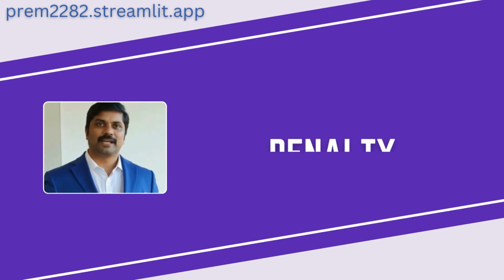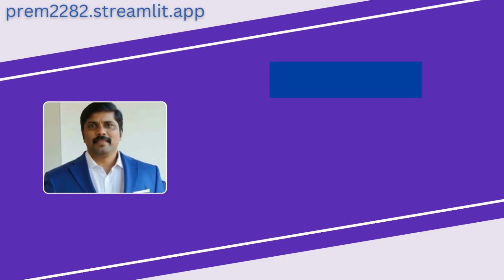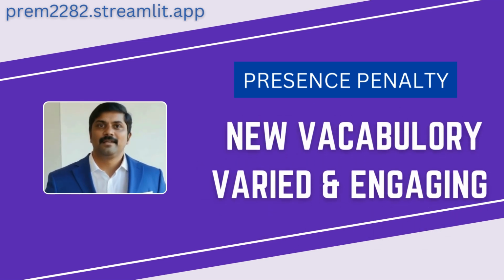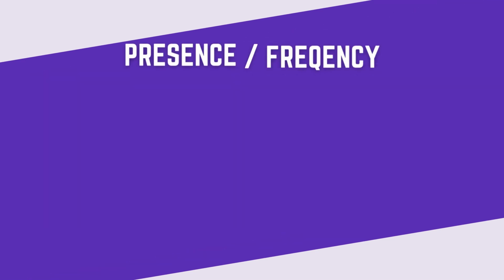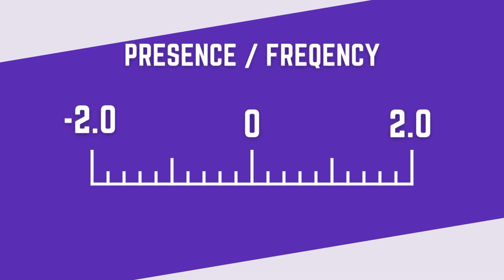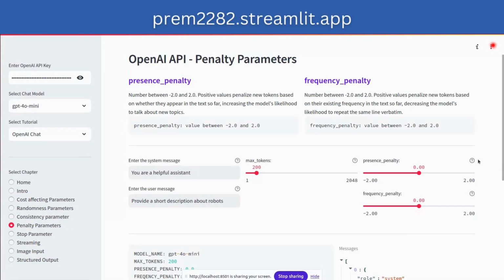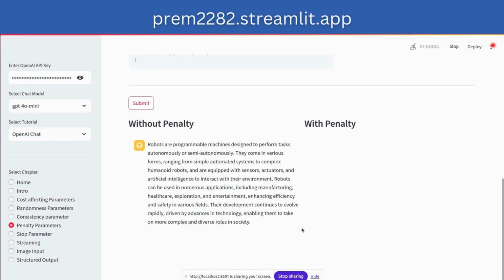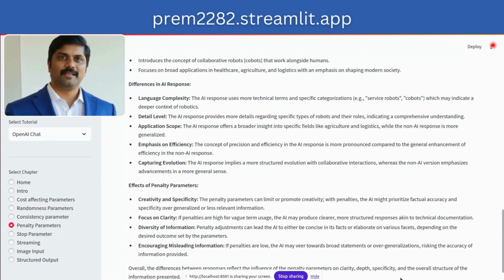OpenAI API - Part 5 - Penalty Parameters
Curious about how to make AI responses more creative and engaging? In this video, we dive into penalty parameters in the OpenAI API! 🛠️ Discover the difference between presence penalty and frequency penalty, and learn how they can reduce repetition and enhance diversity in AI-generated text. We'll walk through practical examples, experiments, and analysis to show how adjusting these settings influences AI outputs. Watch now to unlock the secrets of fine-tuning AI responses for your projects!